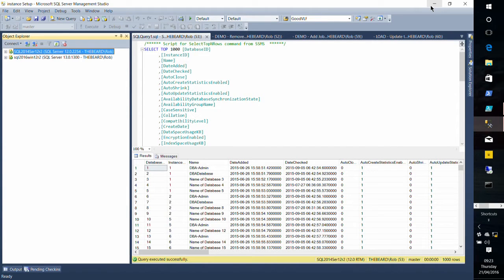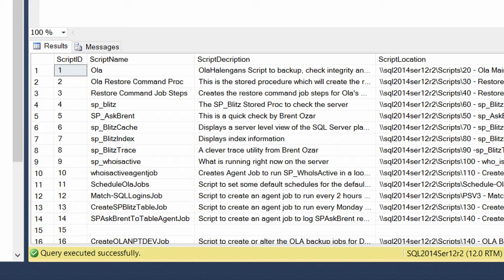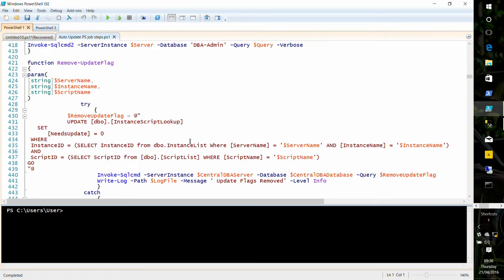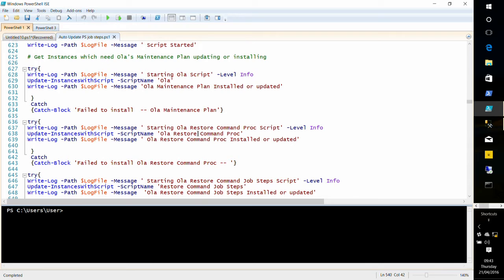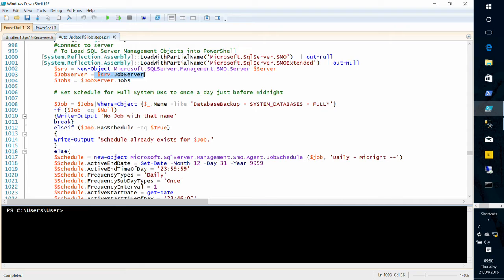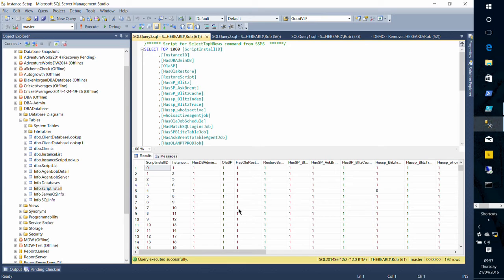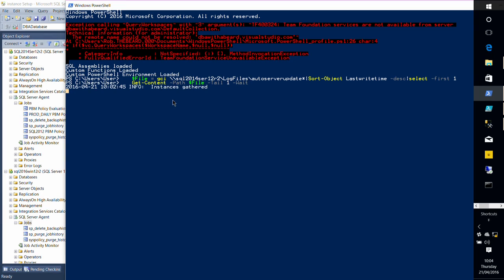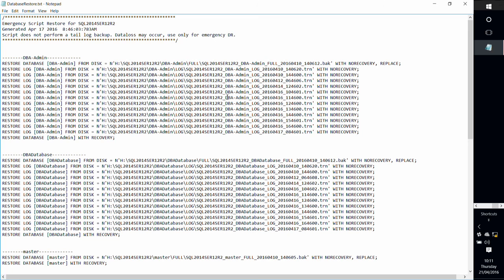Power Bi, PowerShell and DBA Double Session Rob Sewell Part2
Could you just tell me……….? This may cost 10 seconds of time or it may take several hours but it will definitely stop the current task and impact its completion A SQL DBA will be required to provide a myriad of information in many different ways to many different types of people, answering questions from technical teams, technology teams, other parts of the business as well as directors and external parties. In this session you will learn the why, what and how of automating the gathering, storing and displaying of information enabling self-service and reducing the interruptive calls on your time whilst ensuring that the data is correct and trustworthy. I will also show you how you can use this to enable consistency across your estate. This session will be of benefit to the Accidental DBAs as well as DBAs looking after large estates The majority of the session will concentrate on the way I use PowerShell to gather the information and store it. I will also show you how to enable self-service with natural language query using PowerBi. You will leave the session with all of the tools you need to return to work and convince your boss this is a worthwhile use of your time and to implement this solution to provide a modern way of providing accurate information about your estate